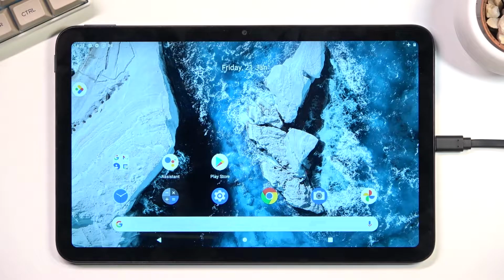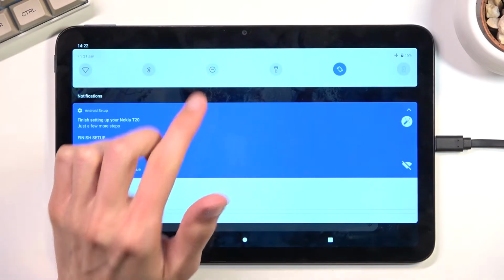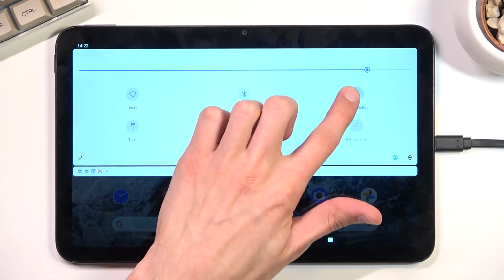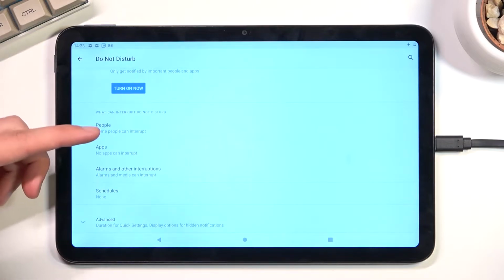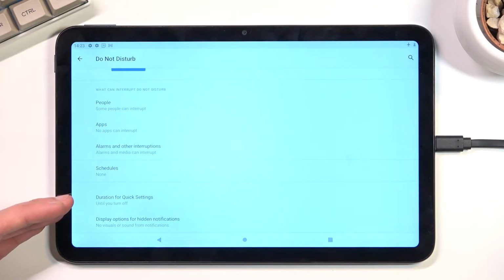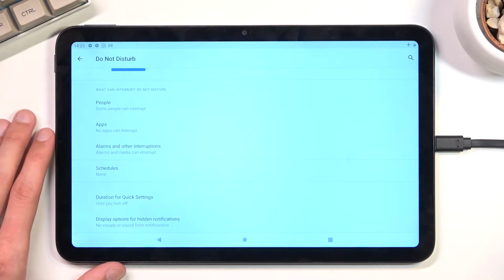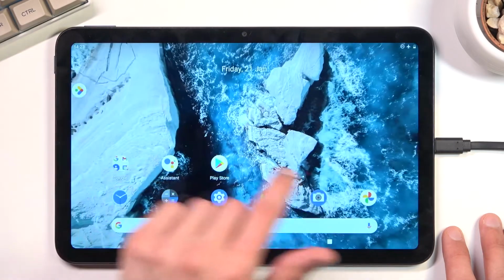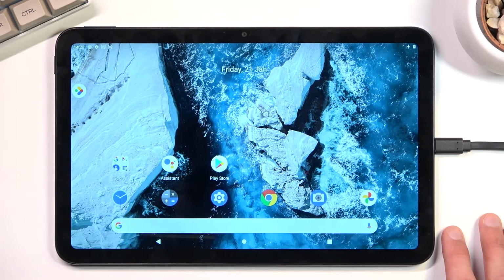How to Activate Do Not Disturb Mode on NOKIA T20 - Set Up DND Mode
Find out more info about NOKIA T20:
This tutorial has been made for anyone who needs to turn on the mode in which all sounds and notifications will be temporarily turned off, so if you want to mute sound and notifications on your NOKIA T20, find out how to enable the Do Not Disturb mode. Our expert will show you how to activate this mode via the notification panel, and then show you how to adjust this mode - learn how to allow certain exceptions and how to set this mode to run automatically. Visit our YouTube channel and discover more tutorials created by our specialists.

How to activate Do Not Disturb Mode on NOKIA T20? How to mute NOKIA T20? How to enable DND Mode in NOKIA T20? How to customize Do Not Disturb Mode in NOKIA T20? How to turn on DND Mode in NOKIA T20? How to Enable Do Not Disturb Mode in NOKIA T20? How to Set Up Do Not Disturb Mode in NOKIA T20?